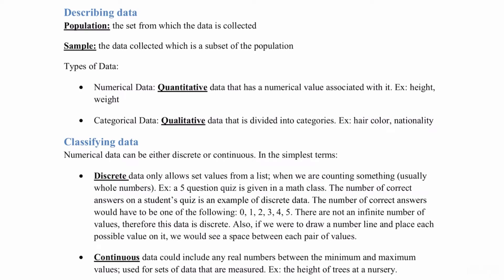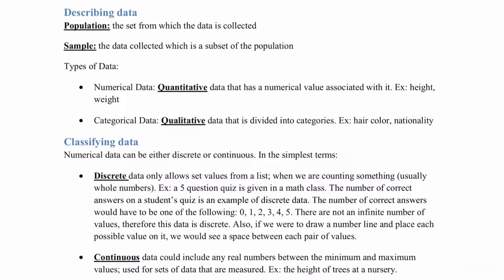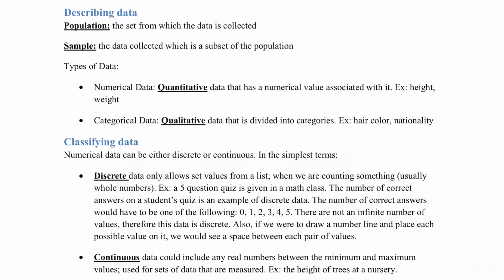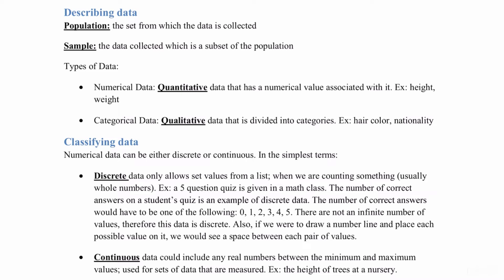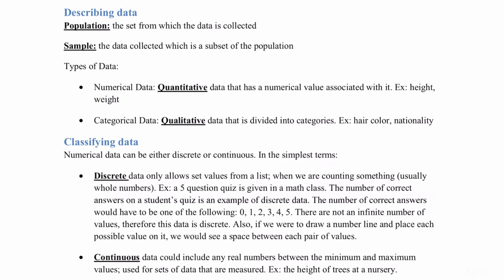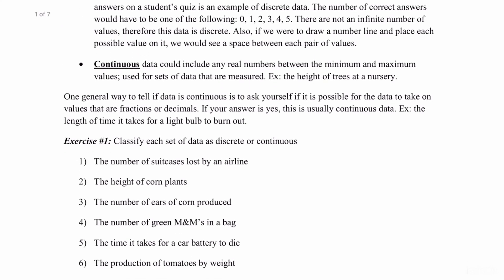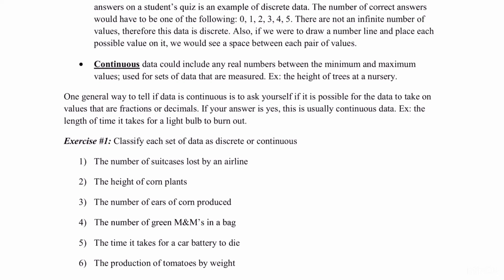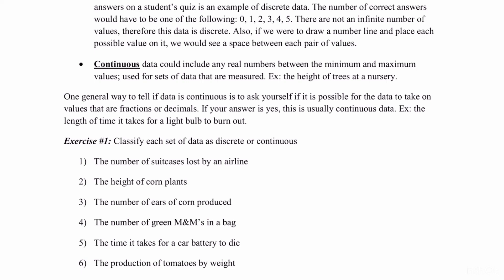Statistics Vocabulary: Population, Sample, Quantitative vs Qualitative Data, Discrete vs Continuous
Learn the basic vocabulary in statistics: the difference between a population and sample, the difference between a quantitative and qualitative variable and the difference between discrete and continuous data.